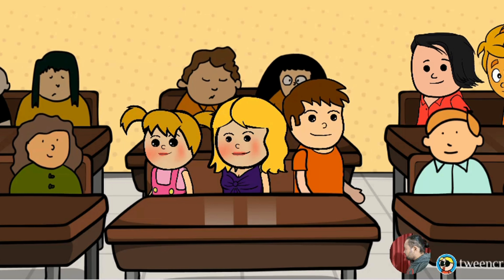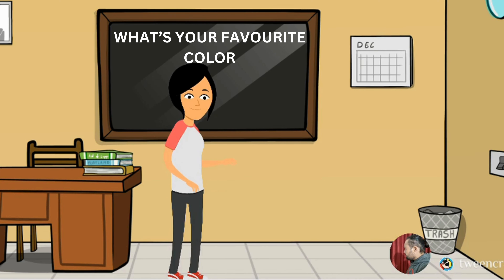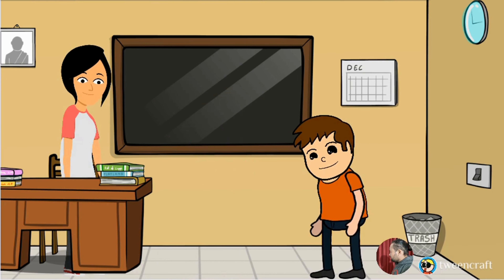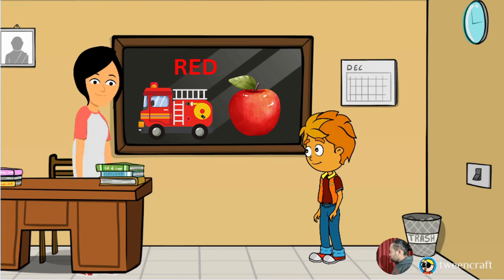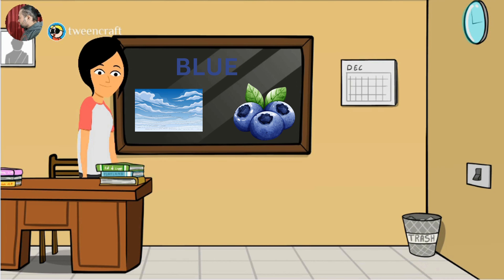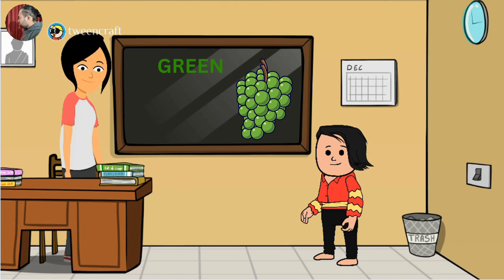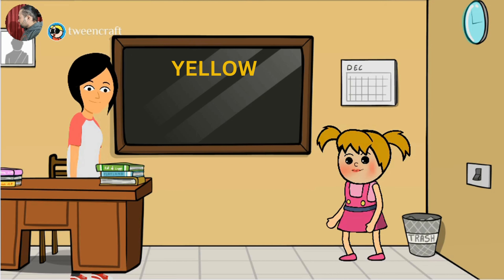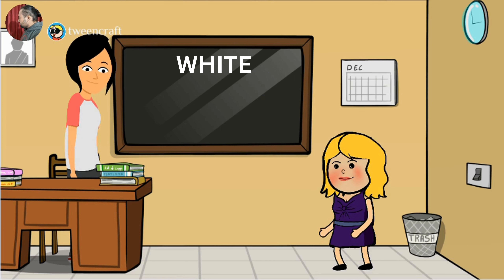Learn colors | colors for kids | colors name for kids